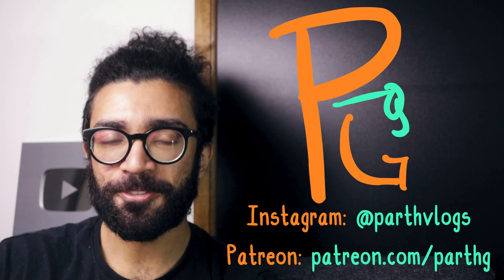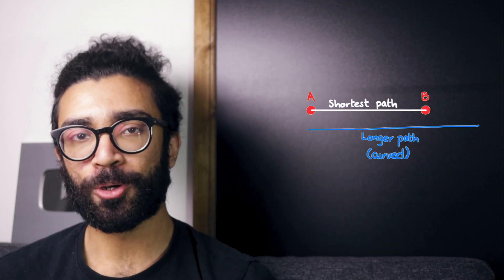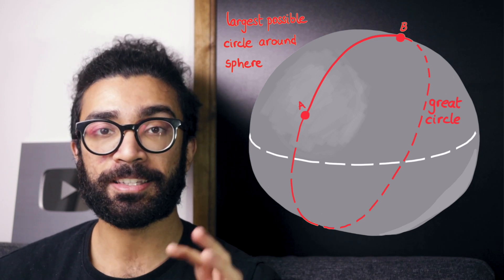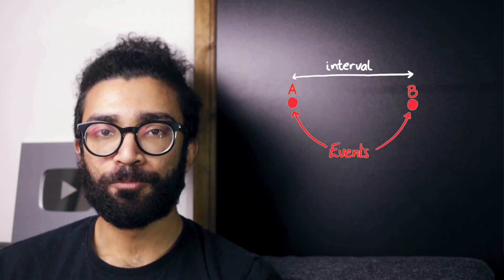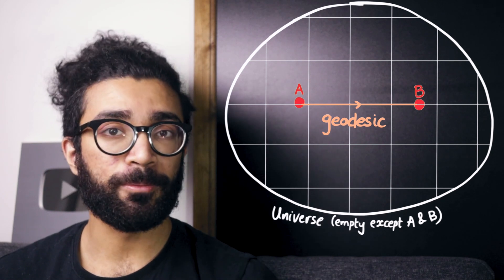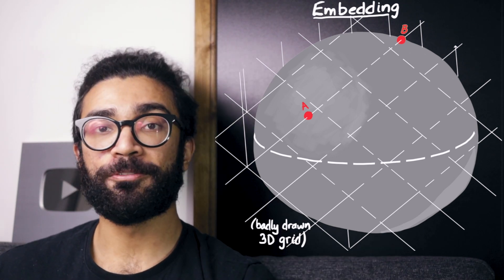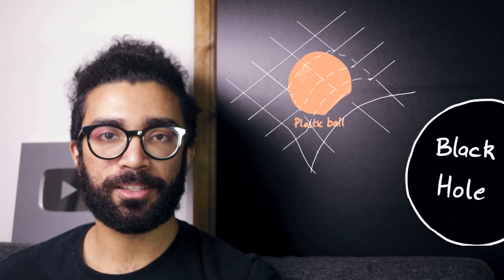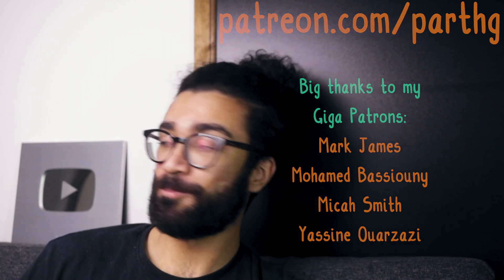Sometimes The Shortest Distance Between Two Points is NOT a Straight Line: GEODESICS by Parth G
What happens when the shortest distance between two points is NOT a straight line, and exactly what is a geodesic?

Hey everyone, in this video we'll be looking at how the surface we happen to be studying impacts the definition of the "shortest" distance between two points on that surface. A geodesic is exactly that, the shortest distance on a specific surface.

On a flat surface like a piece of paper or a computer screen, the shortest distance is always a straight line. This can be proved rigorously using calculus of variations, but is also quite intuitive. For example, we can try to imagine any path that isn't a straight line between two points, and then laying a piece of string along it. The string can then be straightened and compared to the straight line path - and the not-straight path will always be longer. This also applies in 3D space, assuming the space is "flat", or "Euclidean" as it's known.

However, if we now consider two points on the surface of a sphere, then the shortest distance between them (if we are restricted to move along the surface) is a curve. And yet we can imagine digging into the surface along a straight line to take an even shorter path. But this only makes sense if we consider a 2D sphere "embedded" in 3D space.

In the study of relativity, embedding is just a useful visualization tool - but it doesn't necessarily refer to anything physical. Using our sphere example, it's a 2D surface that NEED NOT be embedded in 3D space, and so it makes no physical sense to dig into the sphere as we only have access to the two dimensions of the surface.

Similarly, our universe can be described by 4D spacetime in relativity. And it need not be embedded in anything 5D. So when spacetime itself is curved, the concept of a straight line does not have any physical meaning. Two points in this curved spacetime may have a curved geodesic between them.

It's important to note that light travels along these geodesics, which is why it is important that we study them. And it's also worth nothing that spacetime curvature is caused by mass or energy found within the spacetime, as explained by Einstein's Field Equations.

So the point is that the shortest distance between two points need not be a straight line, especially if the surface that the points are on is curved in some way. And the shortest distance for a given surface is known as a geodesic.

Second (Music) Channel - Parth G's Shenanigans